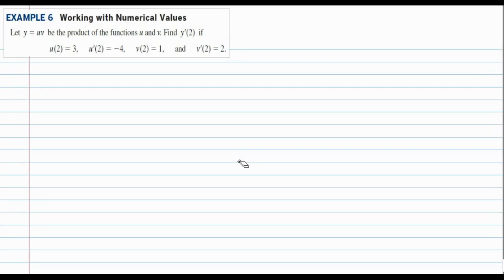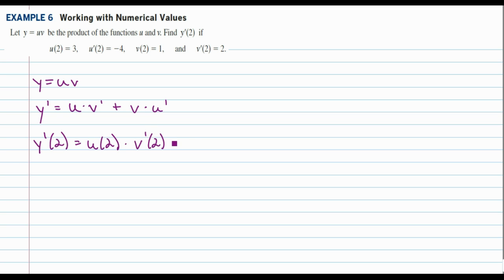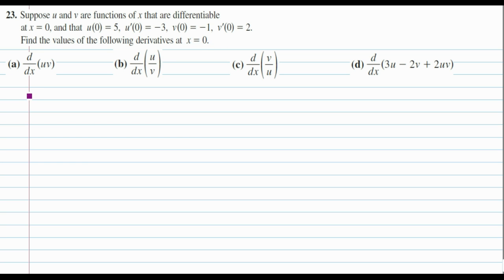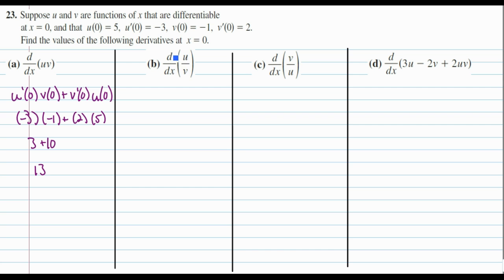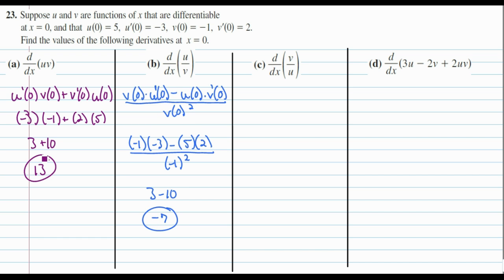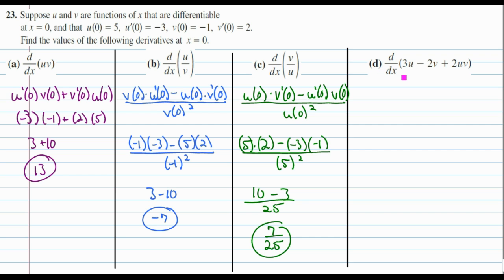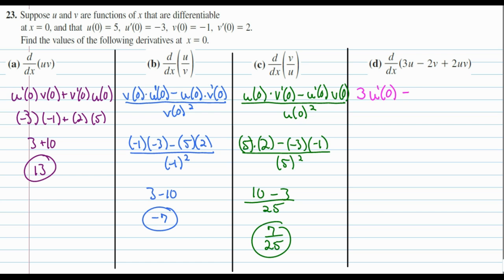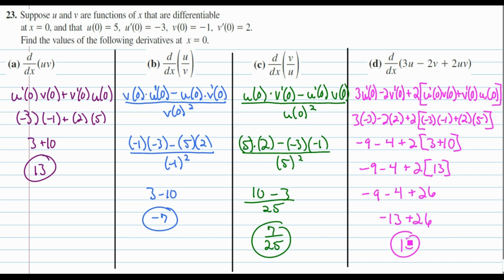Calculus 3 3 ex 6